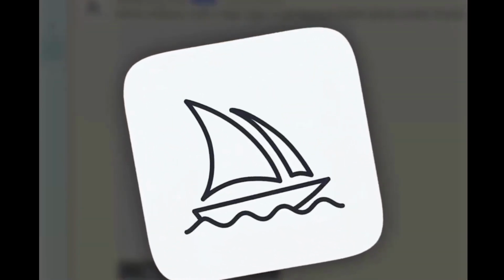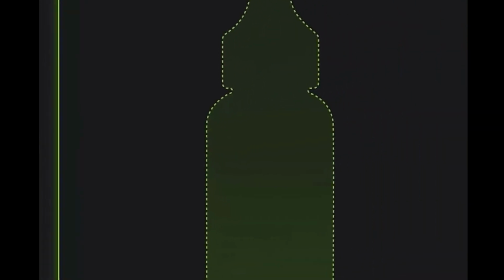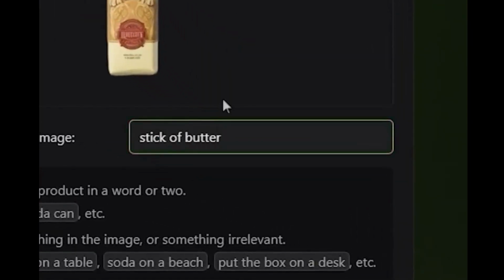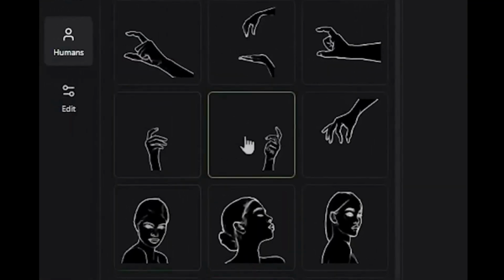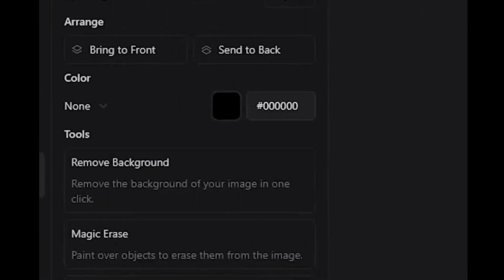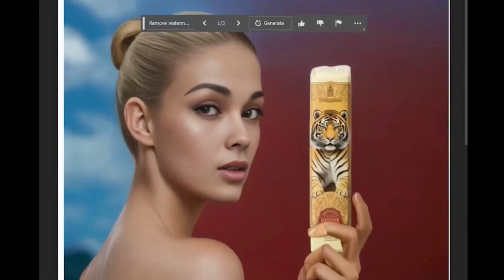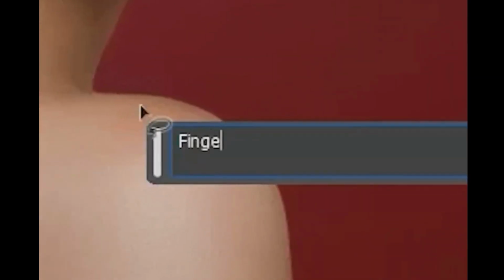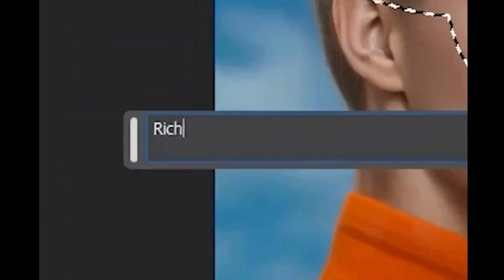Product Photos With Artificial Intelligence.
The brand of butter is created with Midjourney in this video. Using FlairAI to generate the initial product image for editing and customizing in Photoshop (Generative Fill)